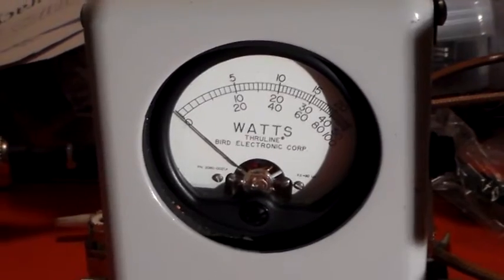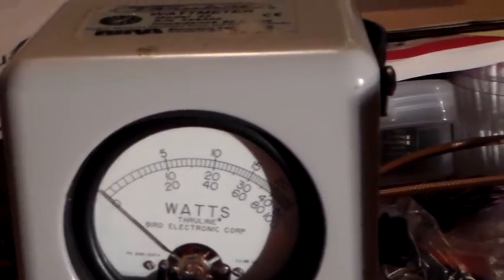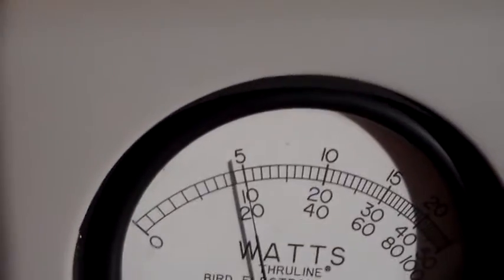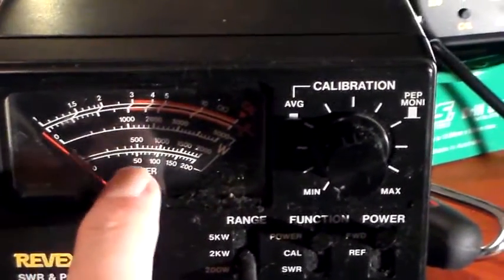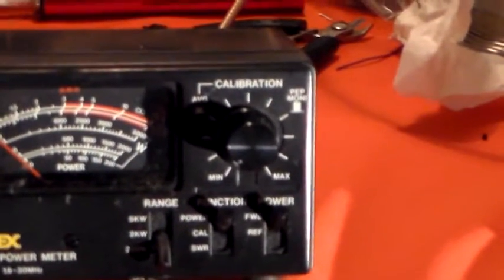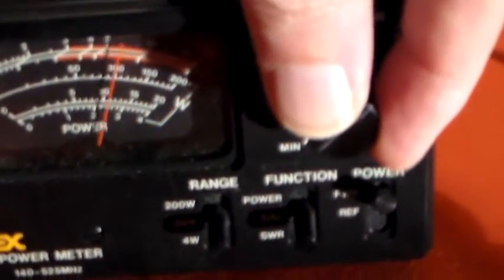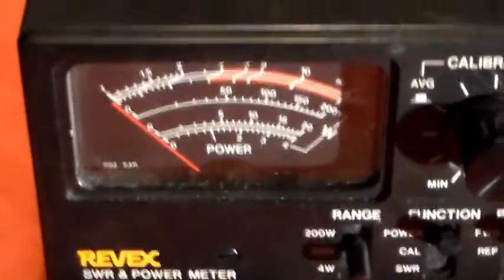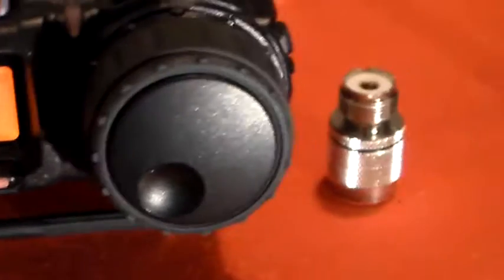Can You Use An HF SWR Meter On VHF?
Someone asked me the other
day what happens if you use an HF SWR meter on VHF... let's see.